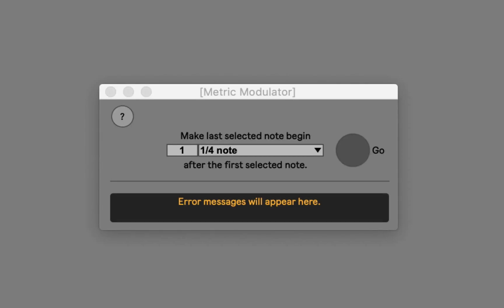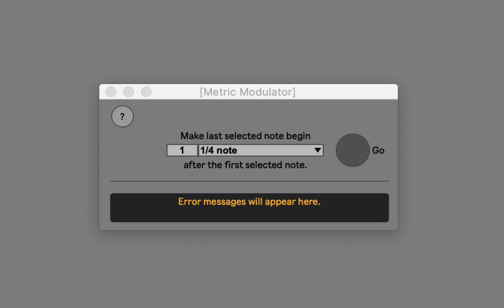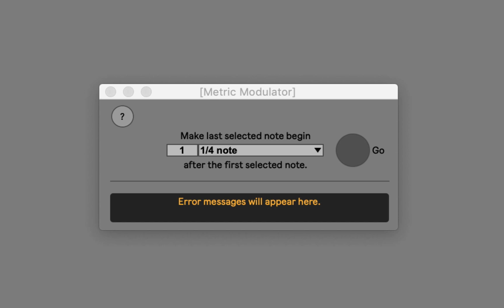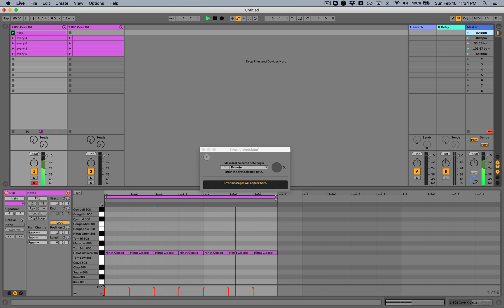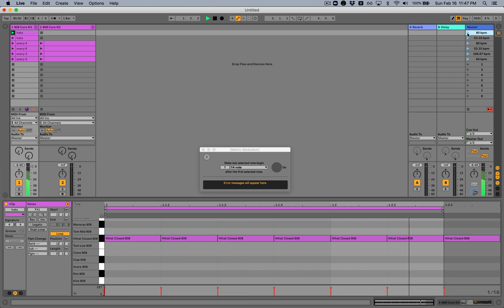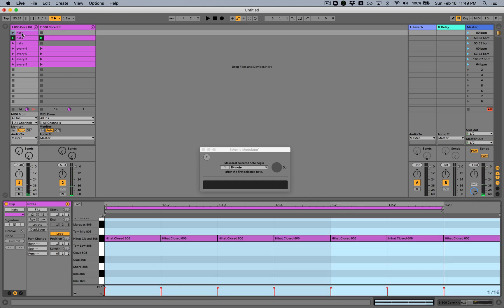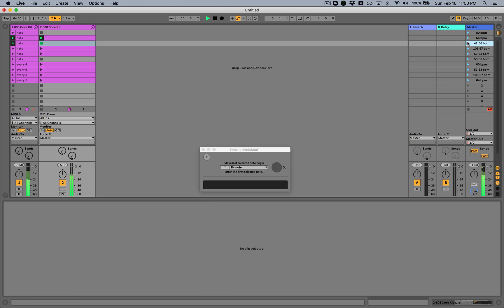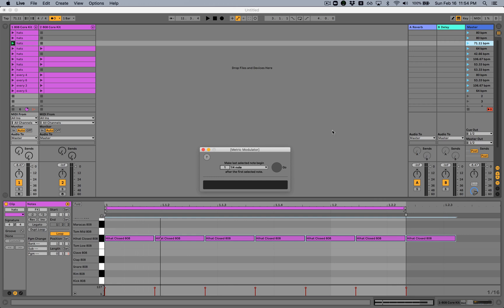Metric Modulator - Automatic metric modulation in Ableton Live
Metric Modulator is a Max for Live device that automatically creates metric modulations based on a selected span of notes.